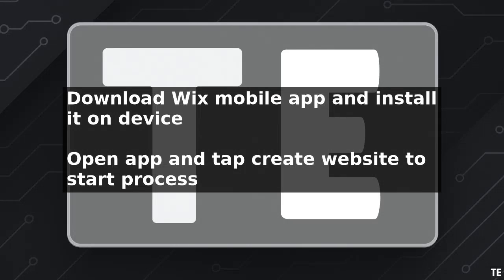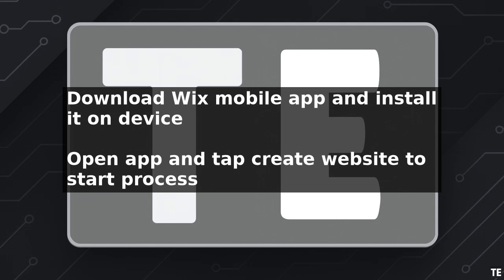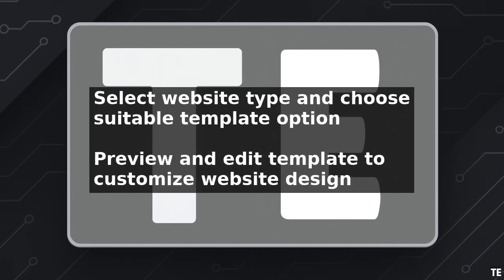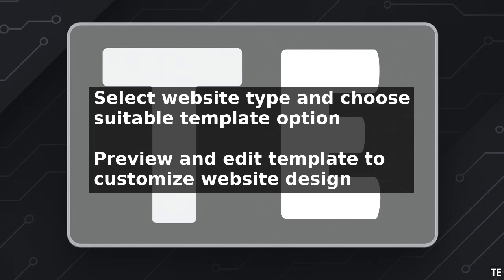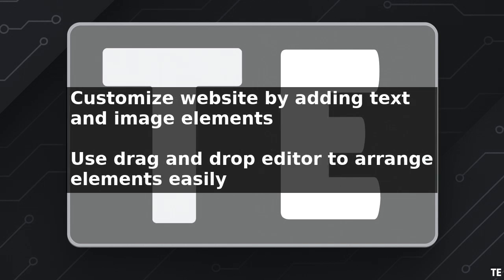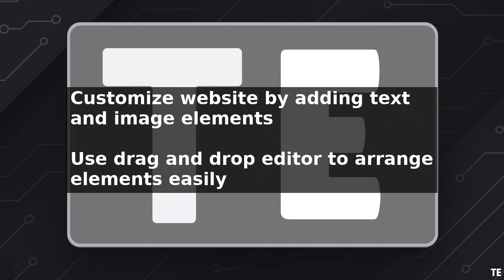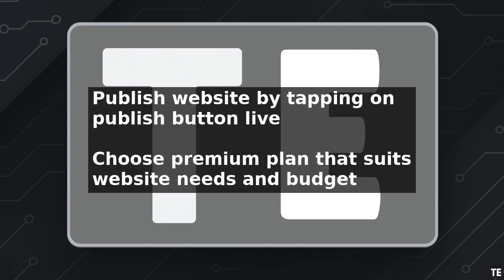How To Create Wix Website On Mobile (2025)